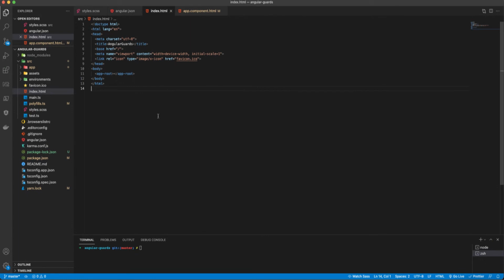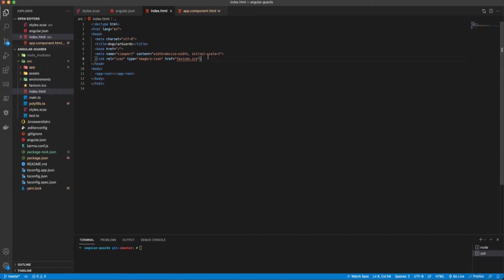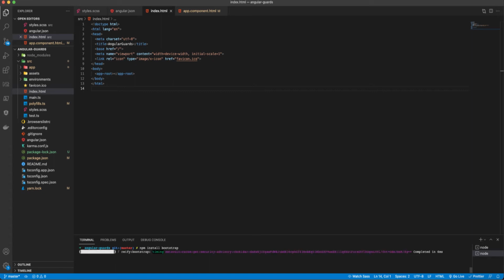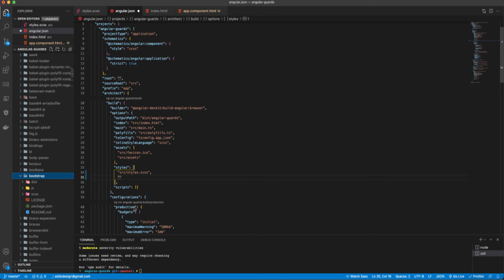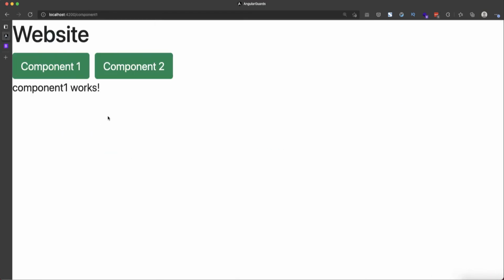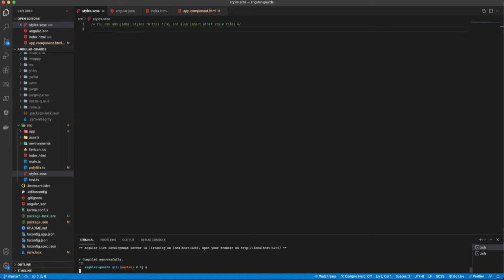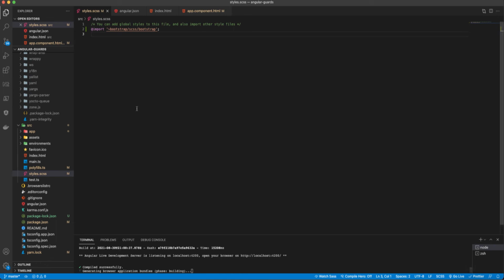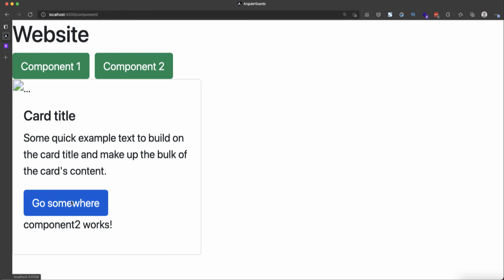How to Add Bootstrap to Your Angular Project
3 Easy Ways of Adding Bootstrap to your Angular project!
No external libraries except bootstrap.

The video has been created to show you how I import bootstrap into my projects.

Do you know any other ways of adding bootstrap to an Angular project?